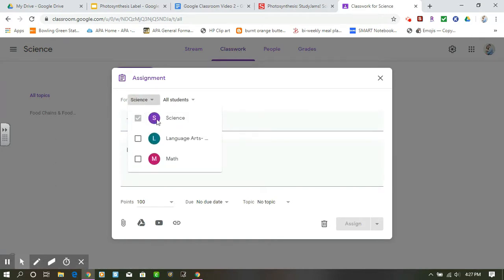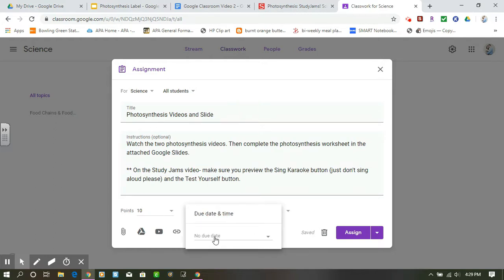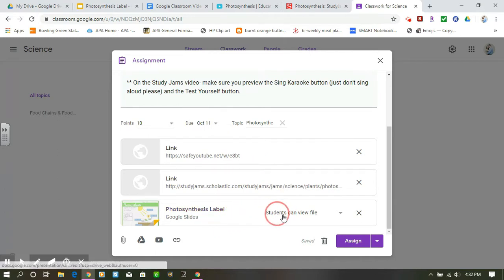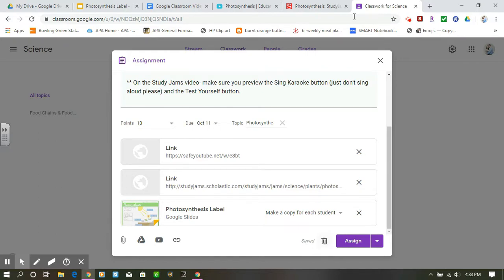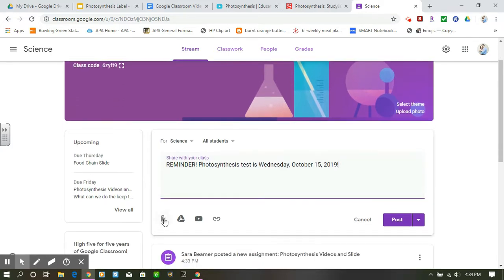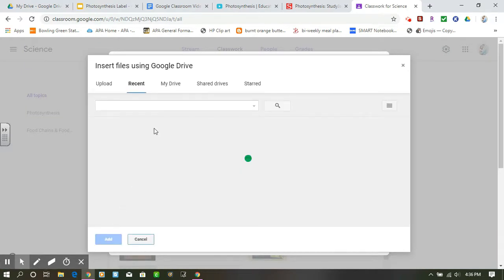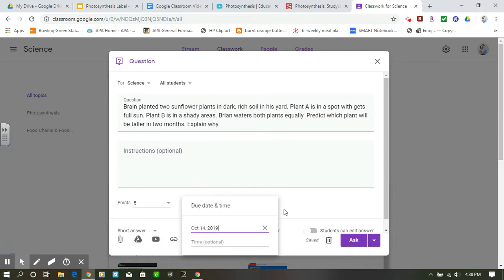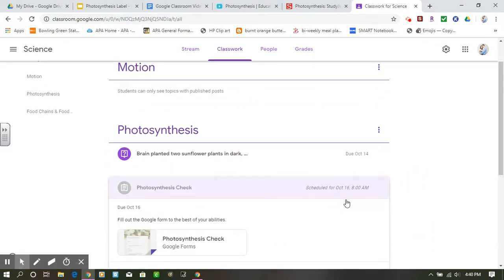Google Classroom 101- Video #2